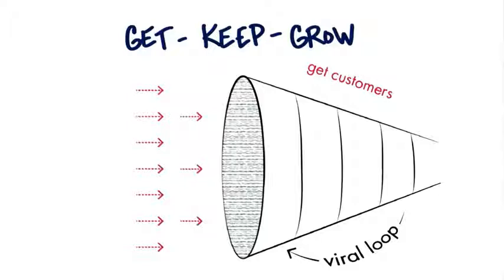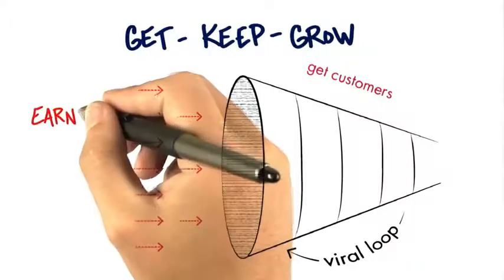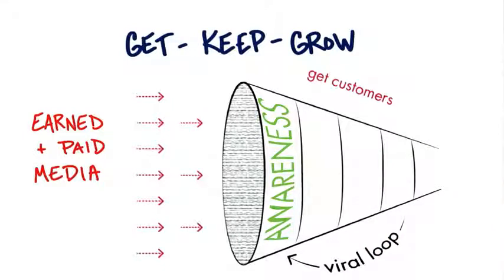10 Get Physical quicktime